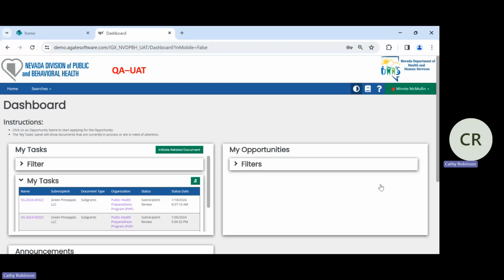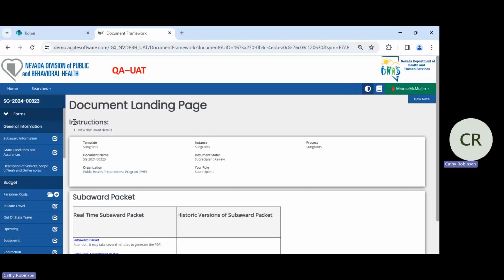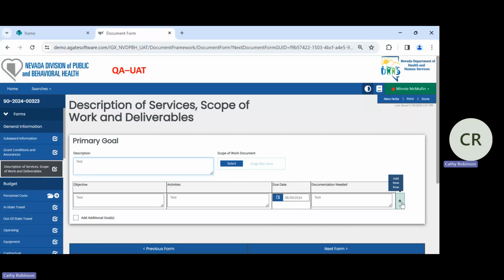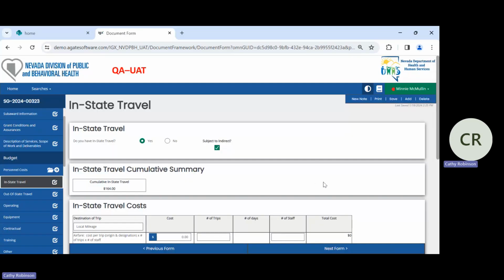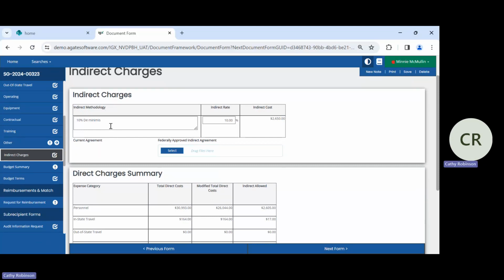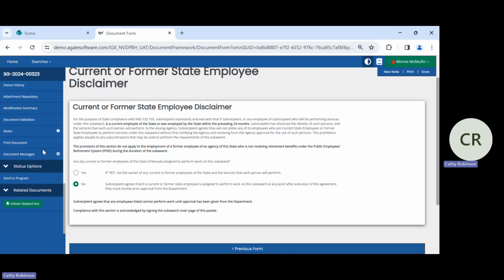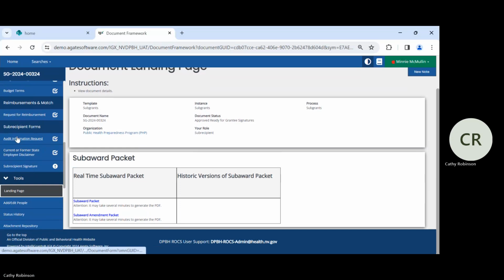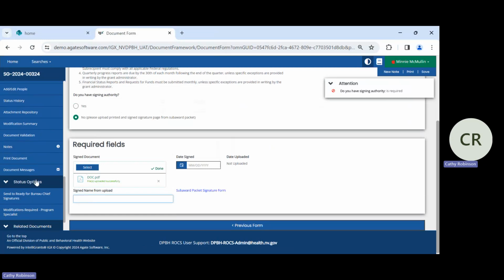DPBH ROCS Subrecipient Training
This video provides a walkthrough for the subgrant process for subrecipients using the Nevada Division of Public and Behavioral Health (DPBH) Revitalized & Optimized Contract System (ROCS).